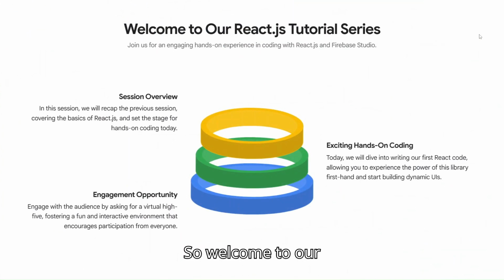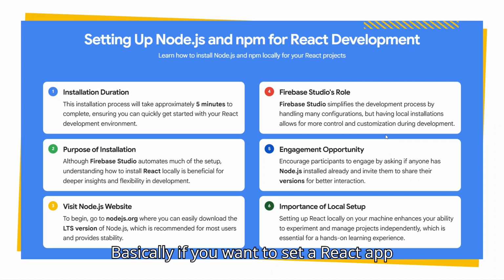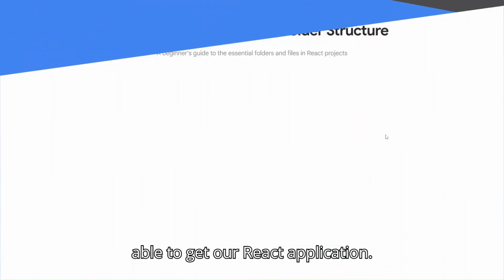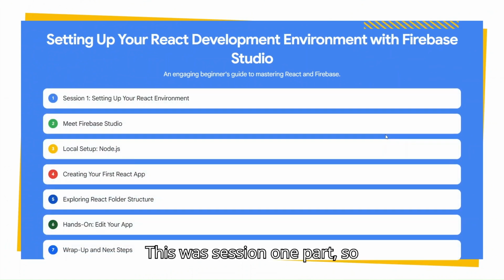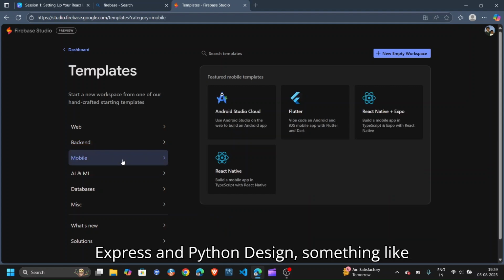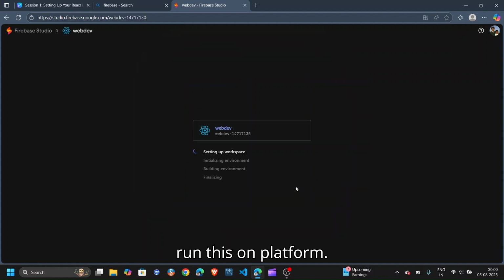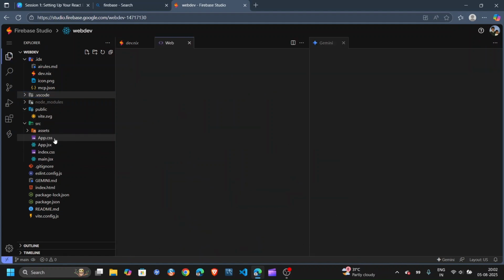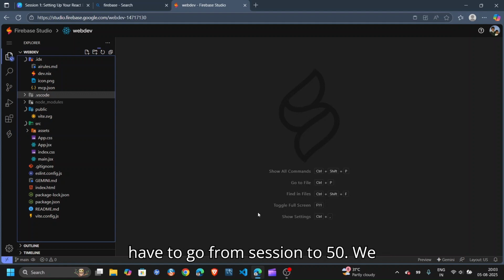React.js Tutorial – Session 1: Setup React App in Firebase IDX 🚀 (Beginner Friendly)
Welcome to Session 1 of the React.js series on Sujith Web Dev!
In this session, we’ll kick off your React journey by setting up a React.js app using Google Cloud Firebase IDX — a powerful cloud-based development environment.
🔧 What You’ll Learn in This Video:
What is Firebase IDX and why use it for React?
How to create a new React project step by step
Understanding the file structure of a fresh React app
Running your React app in the cloud
🧠 This session is beginner-friendly and perfect if you’re just starting out or want to move your development setup to the cloud.
💬 Got stuck or have questions? Drop a comment — I reply to everyone!
👉 Follow along and build with me — let’s start this React.js journey the smart way!